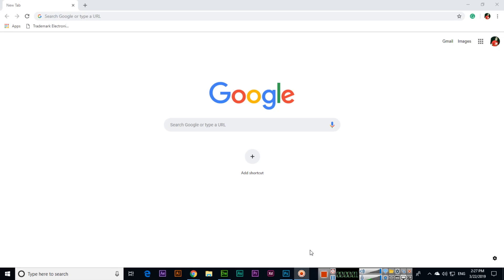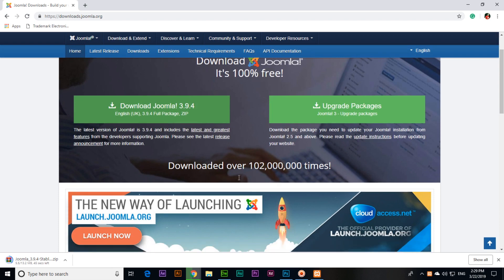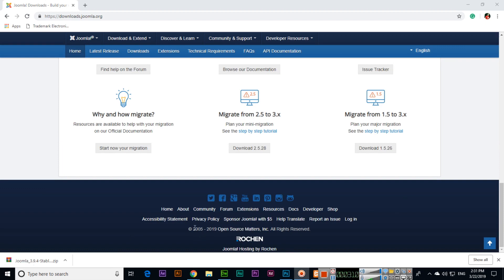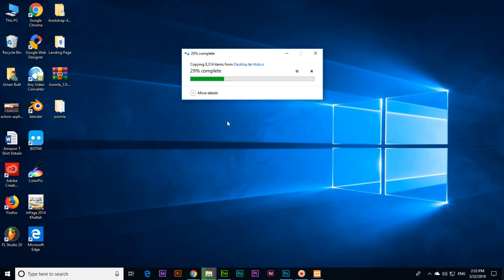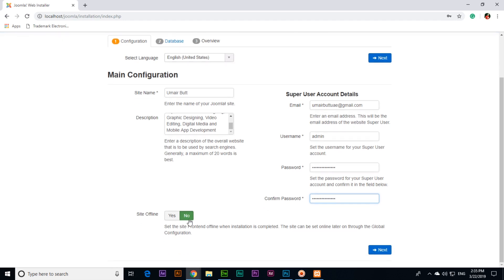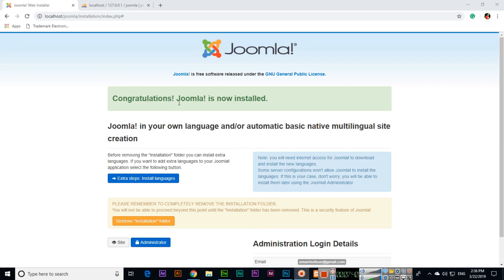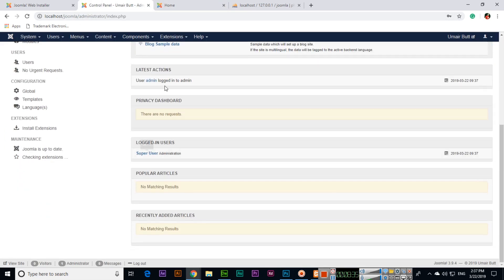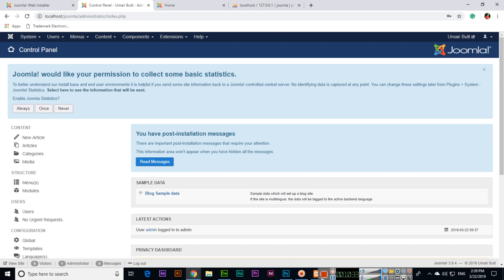Install the Joomla Through XAMPP in Windows 10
Learn how to install the Joomla content management system through XAMPP local server in Windows 10. Follow all these steps, download Joomla from the Joomla official website, then extract the zip file. Move the folder to XAMPP HTDOCS folder and then start the installation.